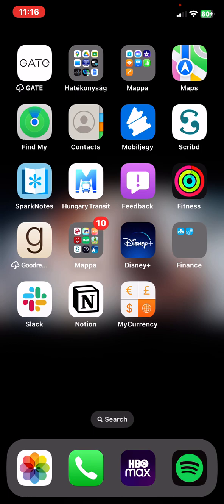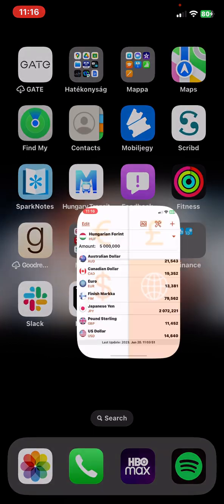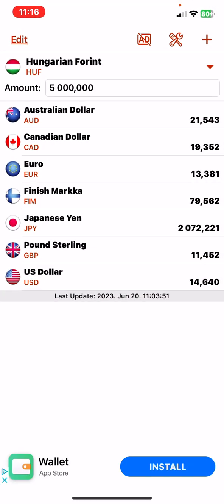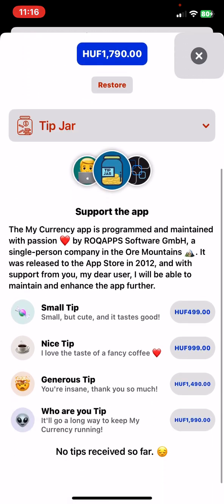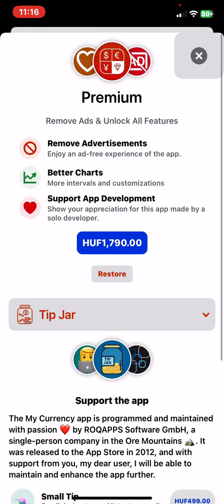How to go ad free in My Currency Converter?